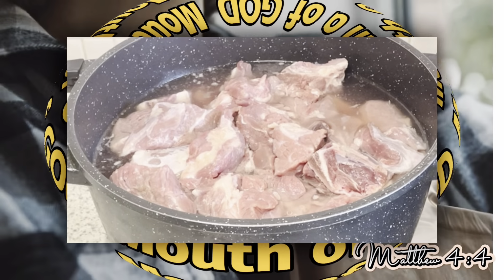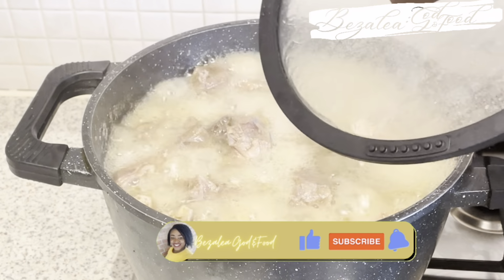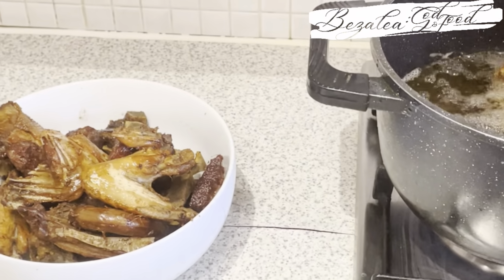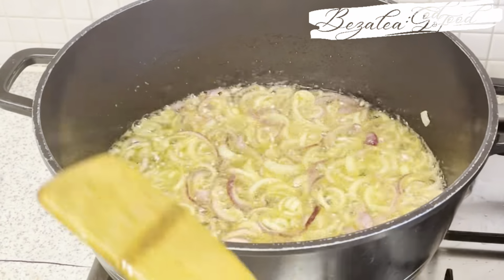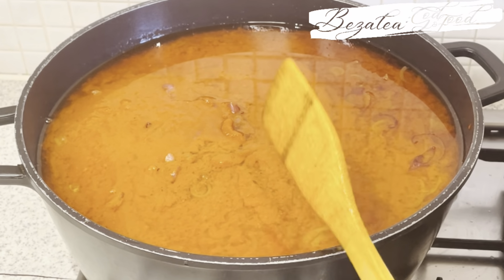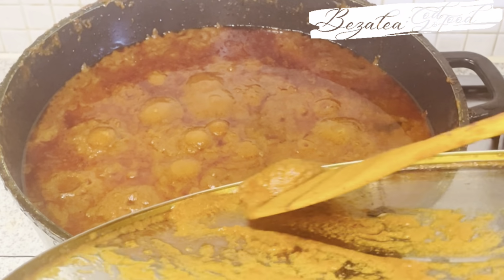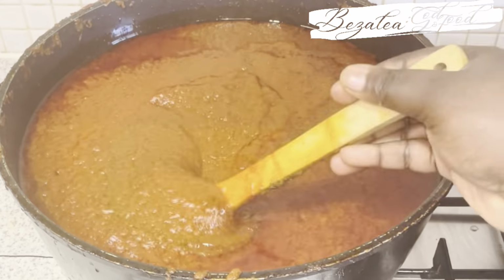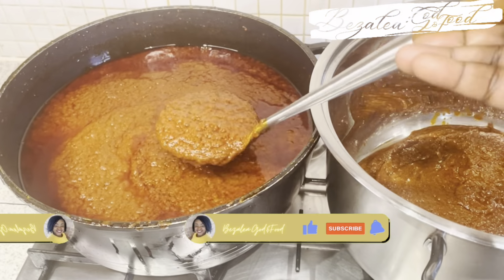Zongo Recipes:How Make Zongo Stew for Jollof Rice||Auntie Habiba Jollof Rice Stew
Hello my lovely friends and family. Today I bring you the long awaited Zongo Roadside Jollof Rice Stew.  Trust me it doesn't get better than this.

***Ingredients***

1/2tbsp turmeric
1tbsp Curry Powder
1tsp ground cardamon
1tsp ground nutmeg

***For Steaming the Beef and Chicken***
BB10 Spice Cubes or you can use the below

5 Green Chillies
6 Cloves of Garlic
1 medium size onion
Ginger (the size of the medium size onion used)
1/2 tbsp Aniseed
1 tbsp Dried Rosemary